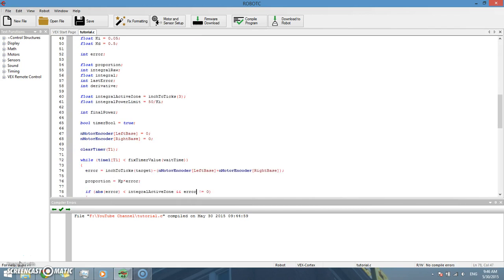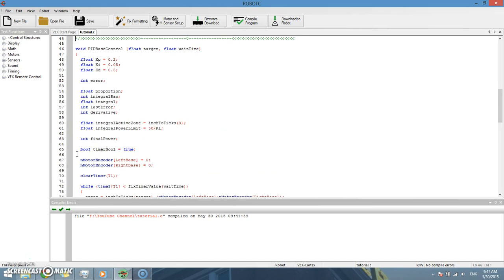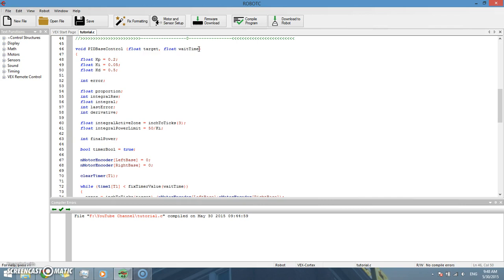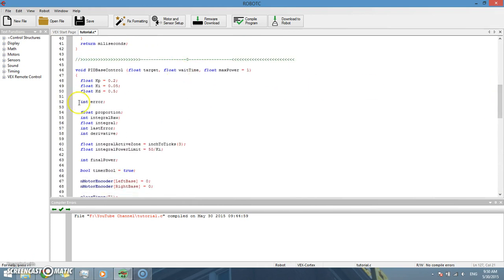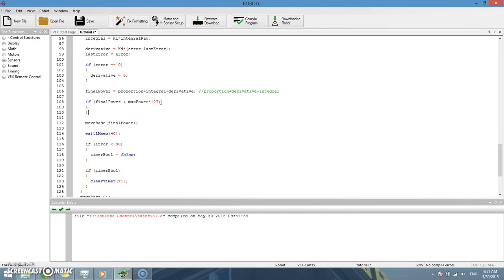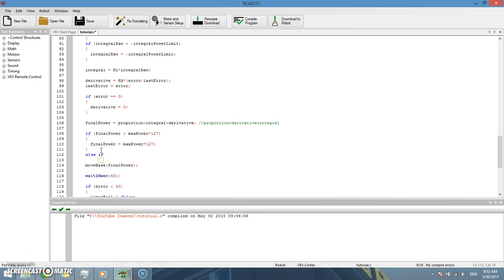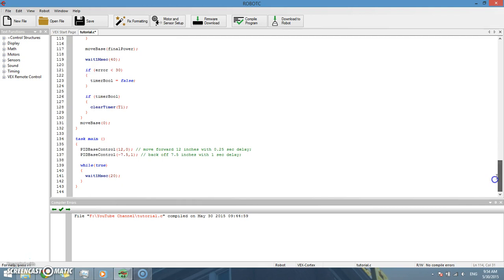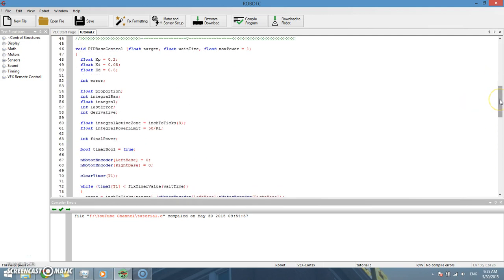Let's Make a PID Loop Episode 13 -- Power Hard Limiter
This video talks about placing a hard limiter on your final PID calculated power to make your autonomous a lot more maneuverable.